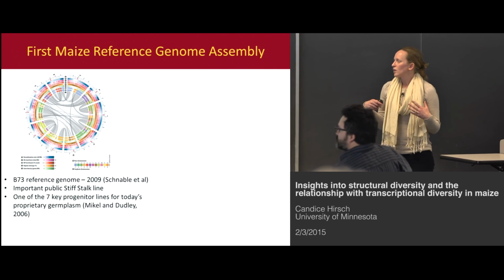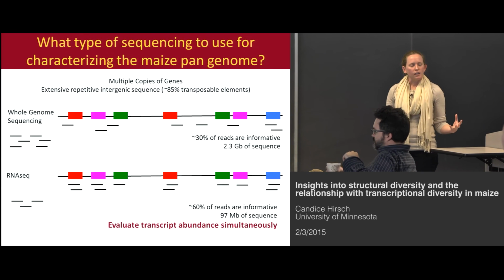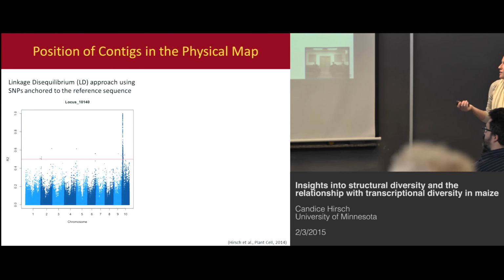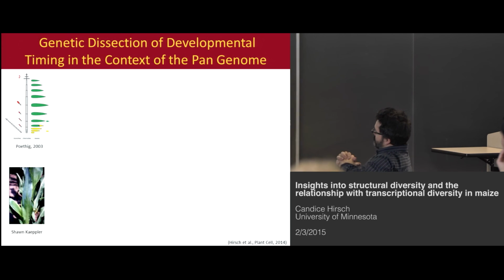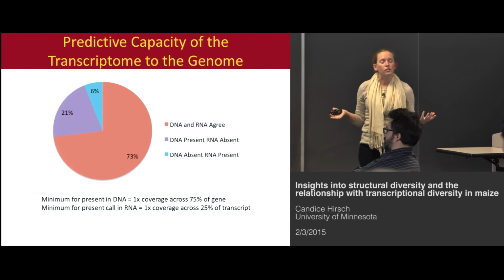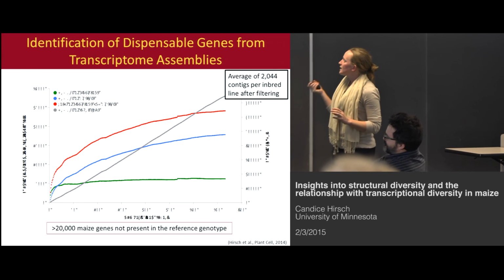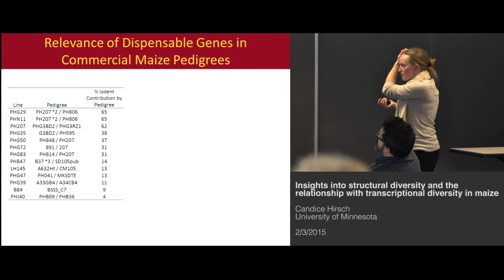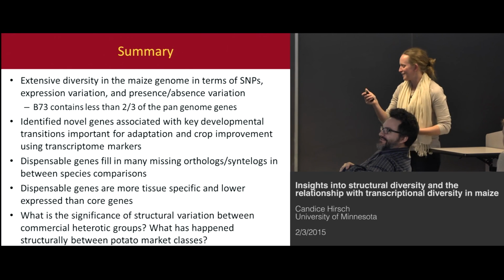Candice Hirsch - Structural diversity and the relationship with transcriptional diversity in maize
Insights into structural diversity and the relationship with transcriptional diversity in maize
Tuesday, February 3, 2015 at 12:20pm to 1:10pm
Emerson Hall, 135

Maize is a species with extensive sequence diversity. Assembly of the B73 reference genome has been foundational in advancing maize research, but does not capture the full maize pan-genome. To further understand the maize pan-genome, we are utilizing transcriptome assemblies across diverse inbred lines, resequencing of commercially relevant germplasm, and we have generated a high quality de novo draft genome assembly of a second maize inbred line. Furthermore, understanding quantitative and qualitative variation in the transcriptome as it relates to genome diversity can provide valuable insights into the biological implications of structural variation. Insights that we have gained into structural variation in maize and the relationship with transcriptional variation and ultimately with phenotypic variation will be discussed.